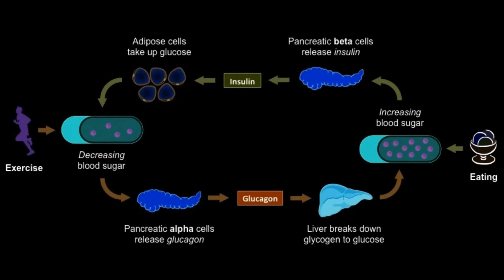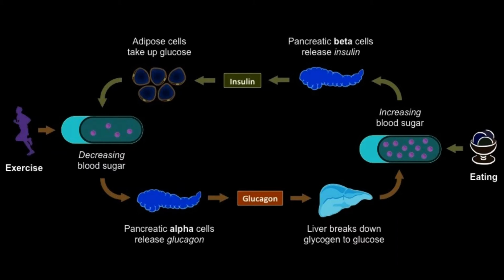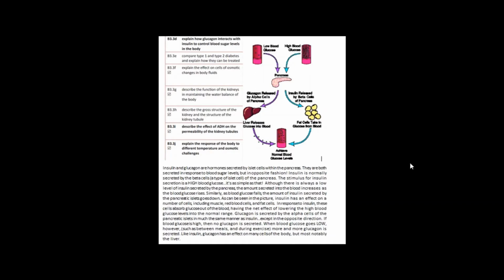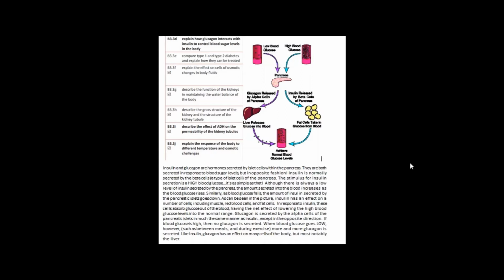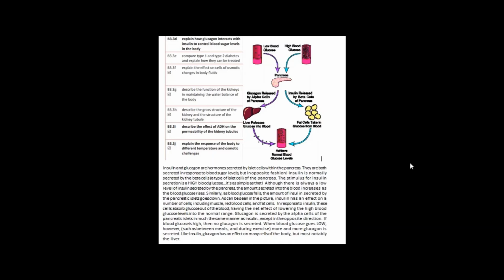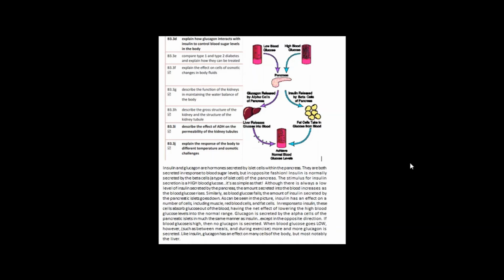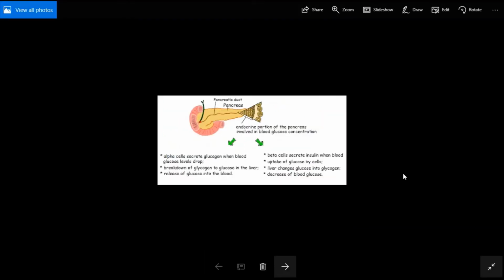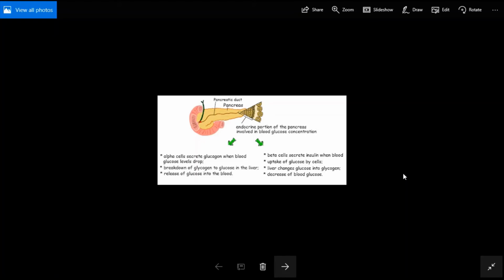B3 insulin hormones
The image is not clear... will upload another one soon... I suppose it is just audio...